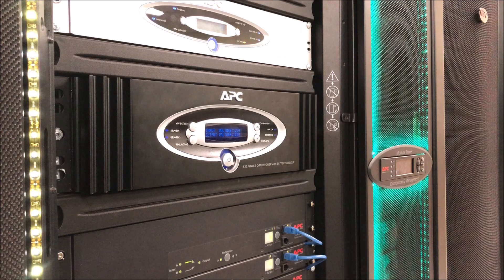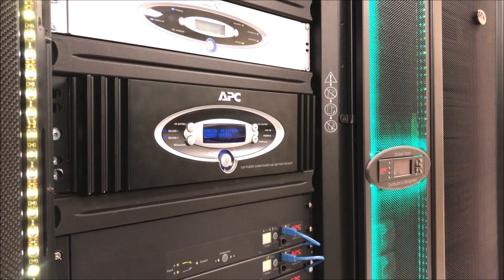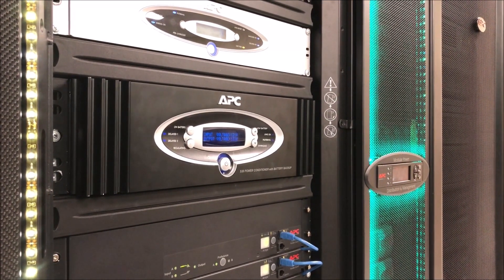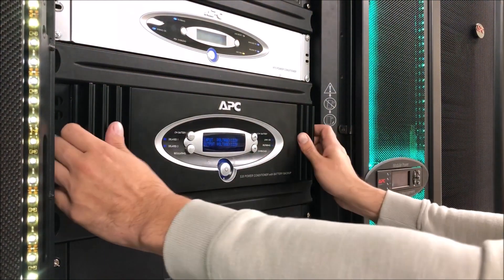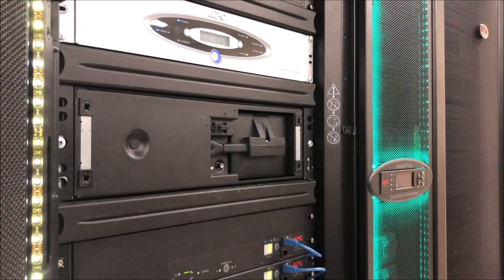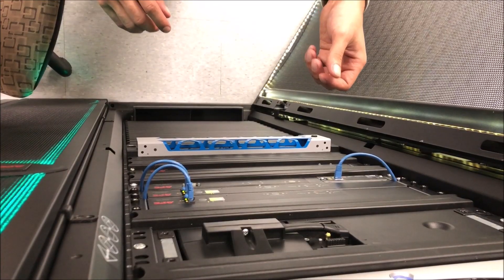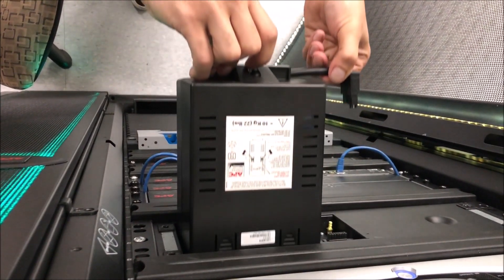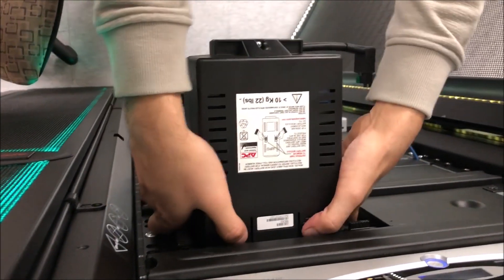Installing Battery on APC AV Power Conditioners with Battery Back-Up | Schneider Electric Support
Tutorial for connecting or replacing the internal battery AV Power Conditioners with Battery Backup (S20BLK/S15BLK/S10BLK/J15BLK/J10BLK) by by removing the display bezel and securing the battery connection. All APC UPS systems are shipped with batteries disconnected to comply with US DOT regulations. The UPS will not turn on with battery disconnected and will alert the user via display if the battery becomes disconnected after power-up.